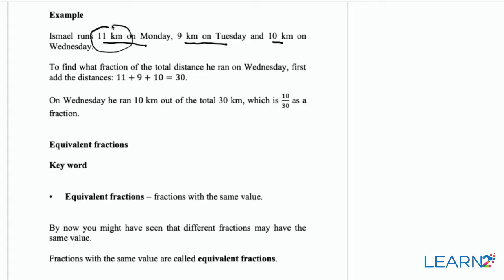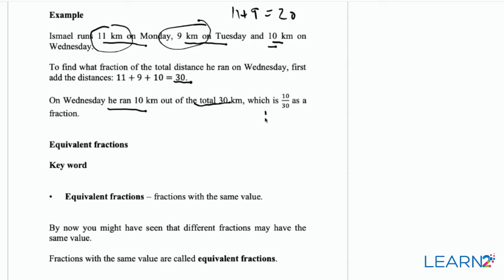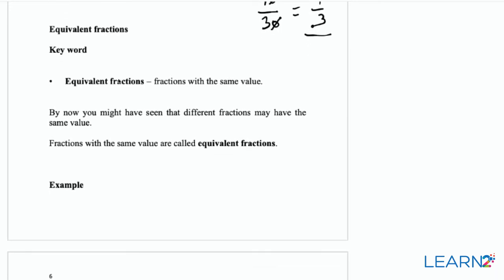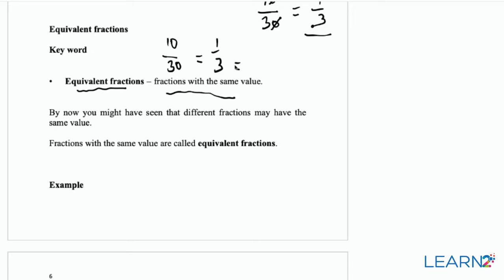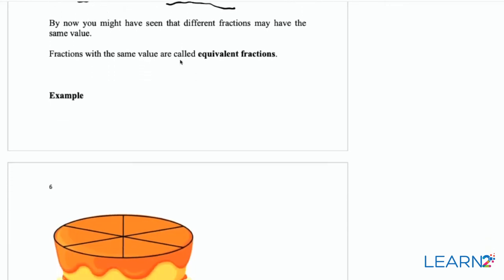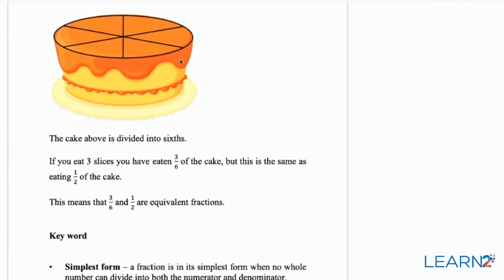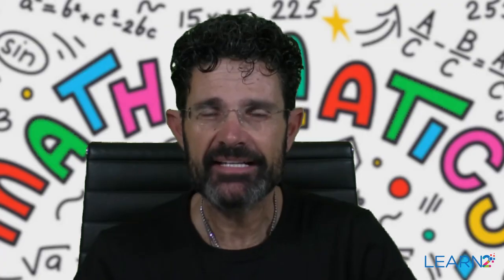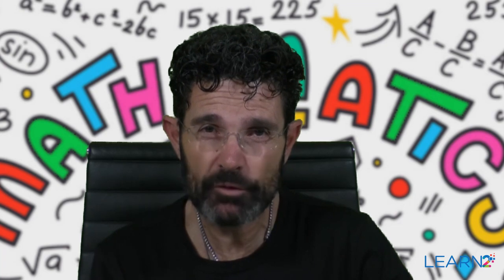Grade 6 Fraction problem sums